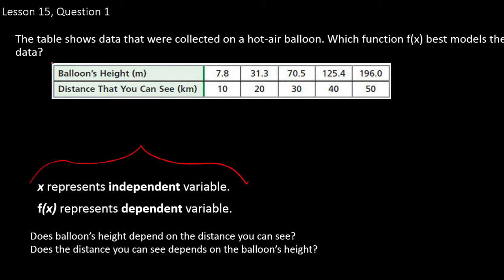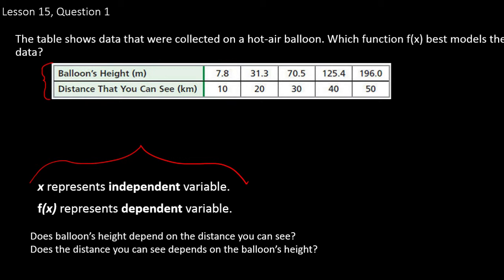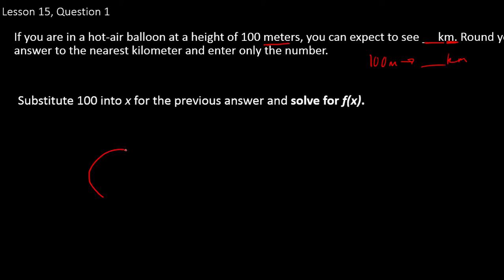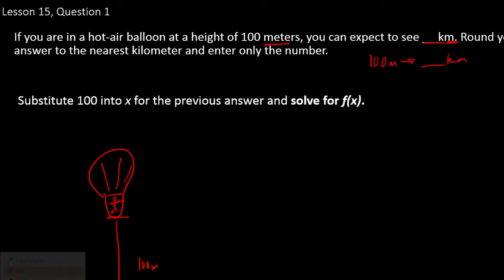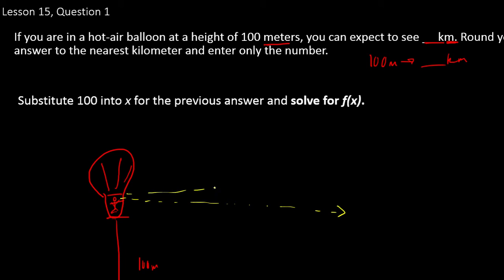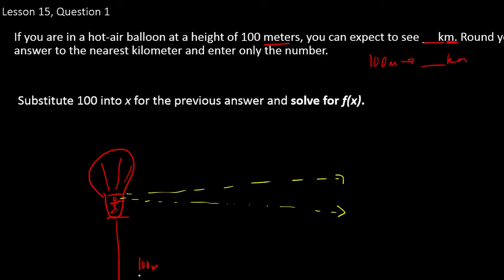Alg 2B P3 L15